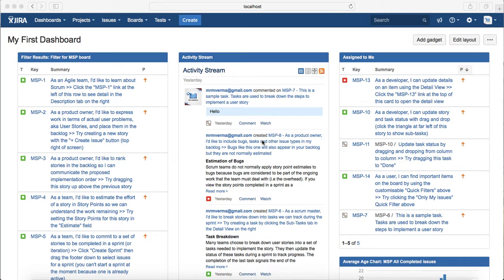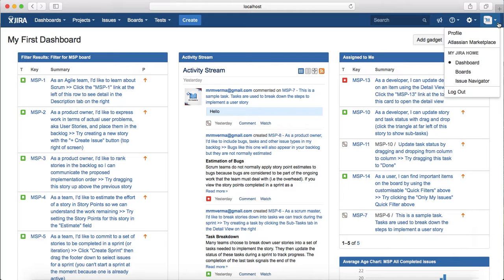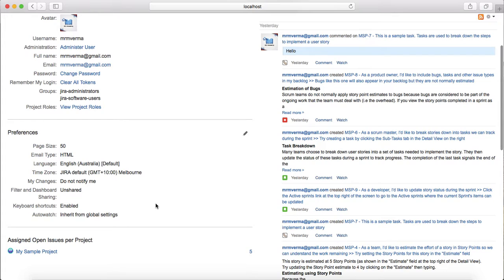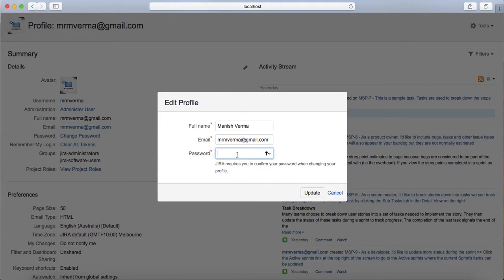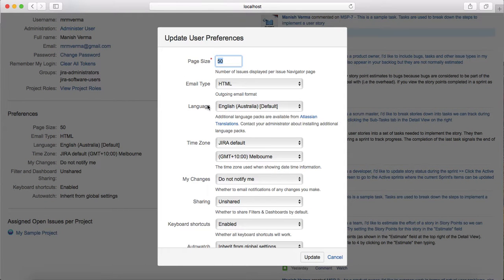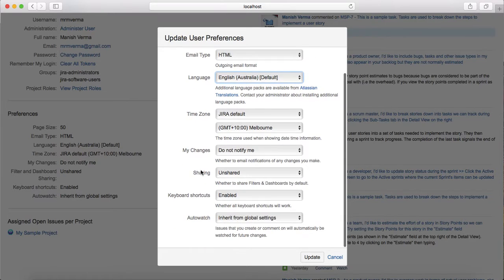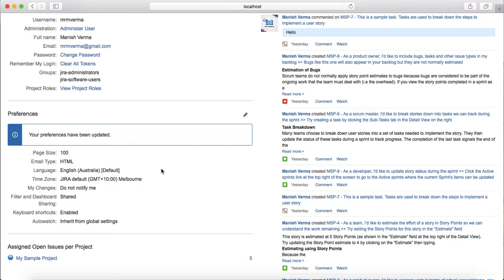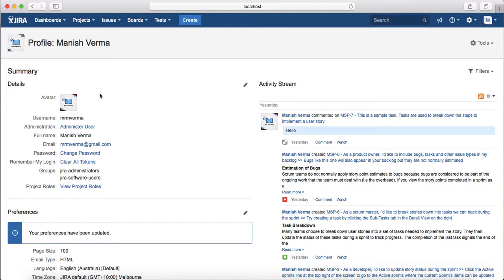JIRA Tutorial #7 - Update JIRA User Preferences | JIRA Profile Image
In this tutorial you will learn how to update JIRA user preferences and JIRA profile picture. You can change JIRA profile picture by following this simple JIRA tutorial.